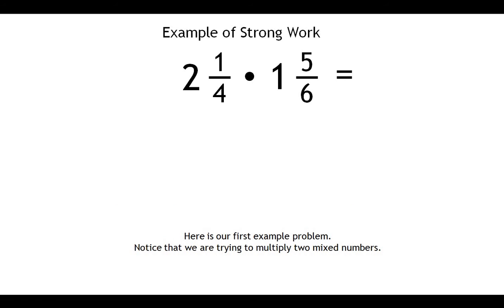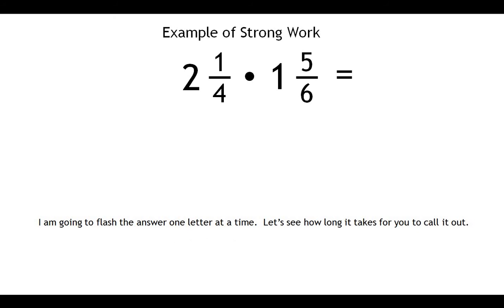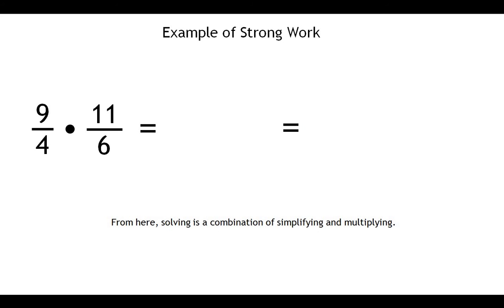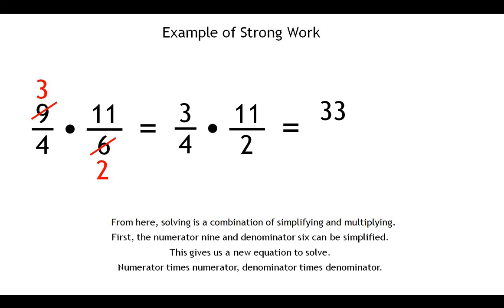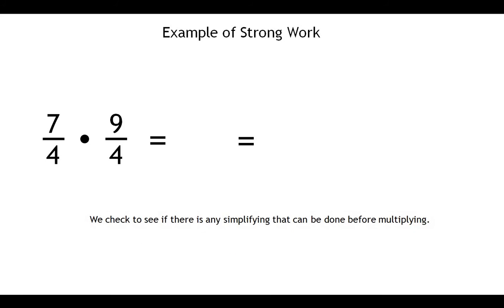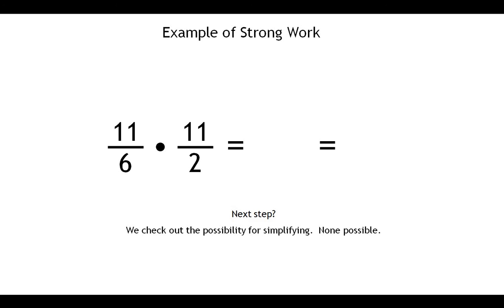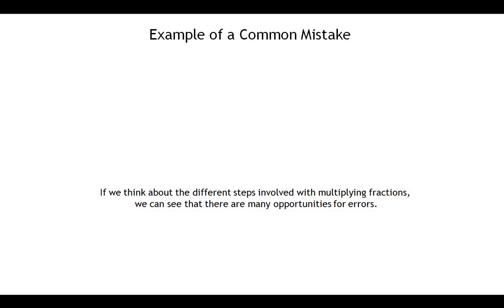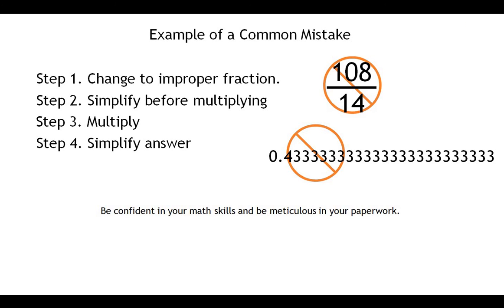MX18 G5 L3_6